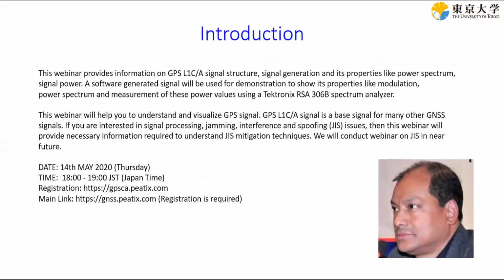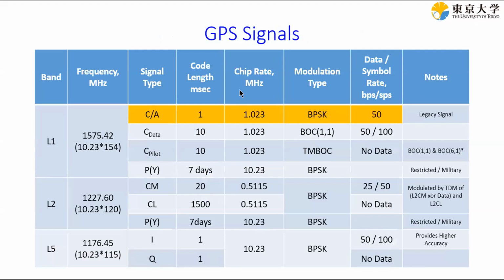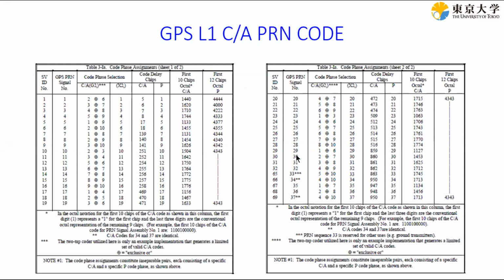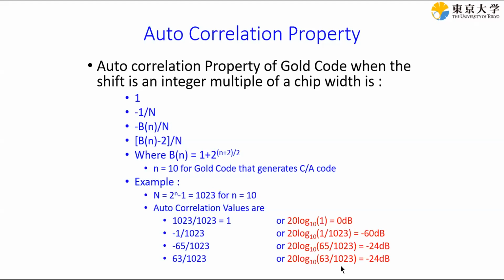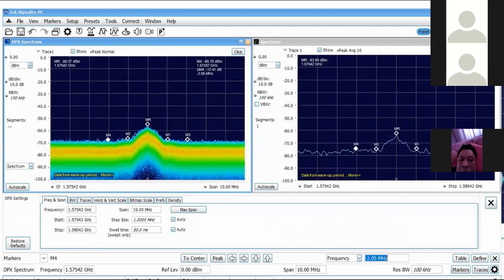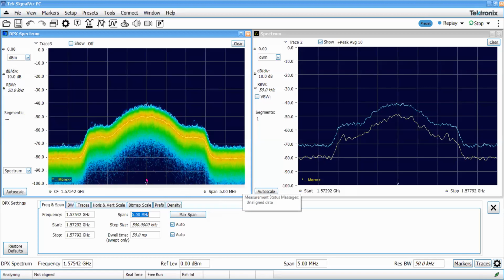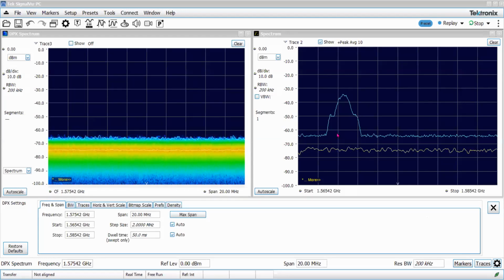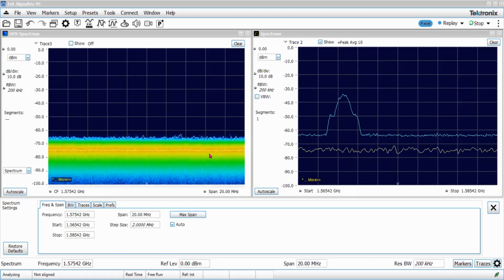MGA Webinar 13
MGA Webinar "How a GPS Signal Look?"
Webinar by Dinesh Manandhar, CSIS, The University of Tokyo.
Date: 2020/5/14